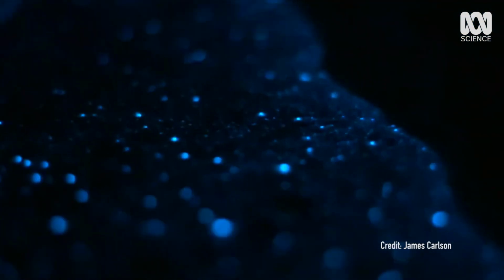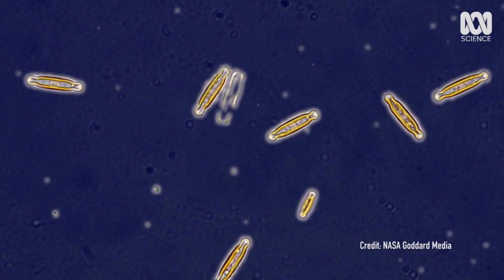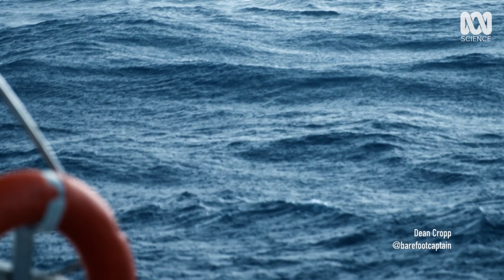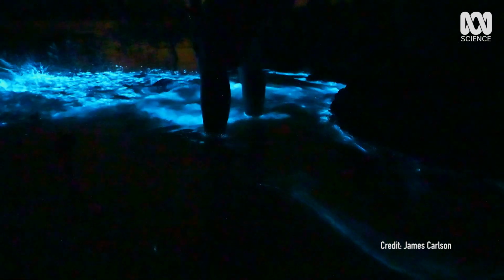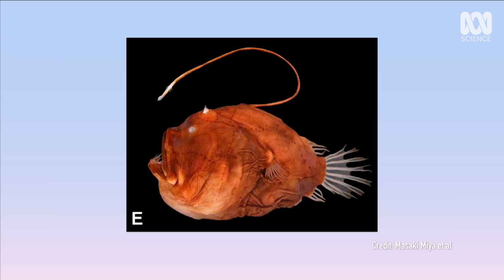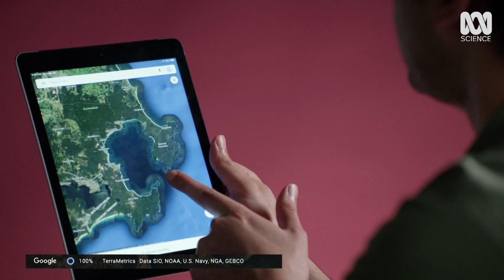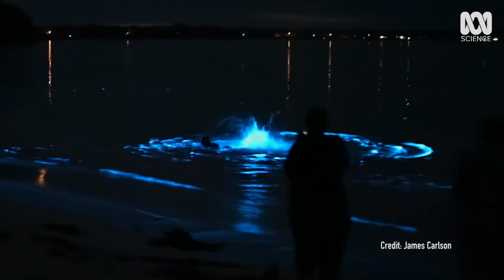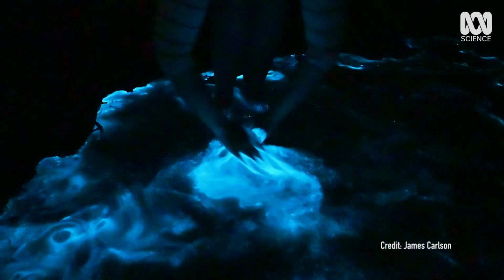Glowing Waves: What Causes This Neon Blue Glow? | Weird: Oceans | ABC Science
In some special spots around the world, the ocean glows neon blue at night. What causes this rare and spectacular natural phenomenon? And is it safe?

Contributions may be removed if they violate ABC's Online Conditions of Use